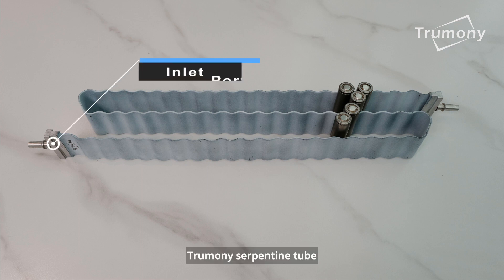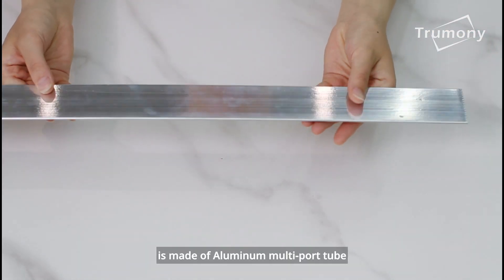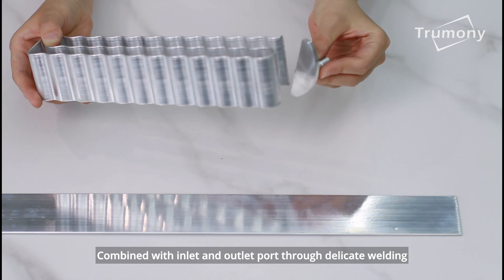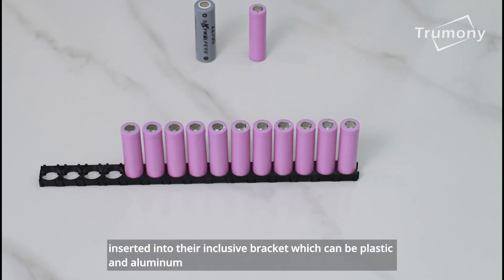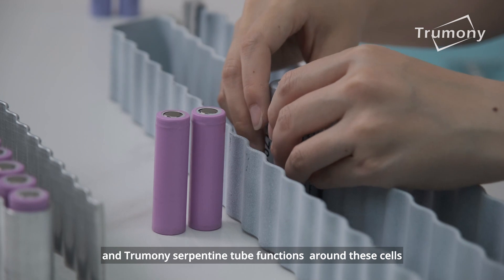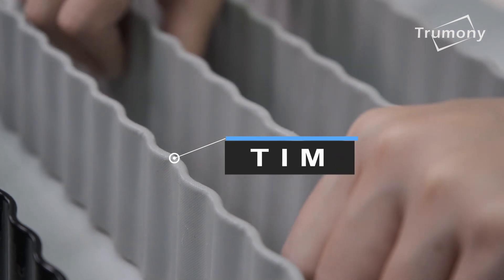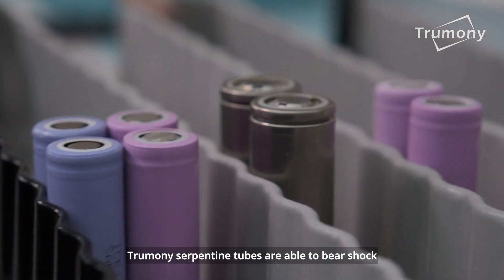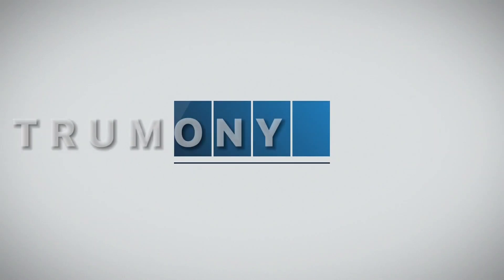What is the EV battery cooling tube for cylindrical cells ?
The EV battery cooling tube are widely used for cylindrical cells such as 18650,21700 and 4680.